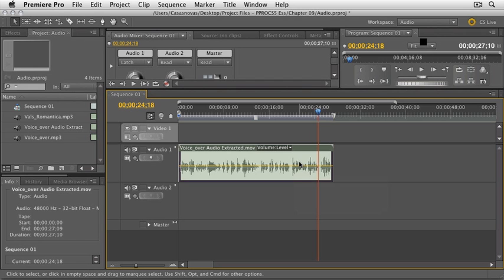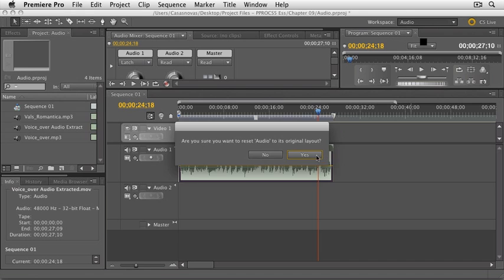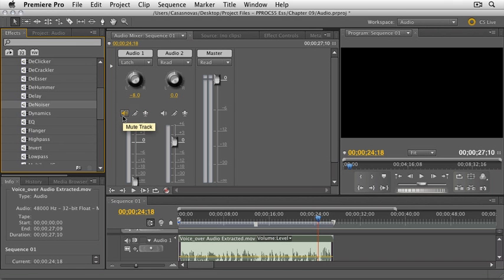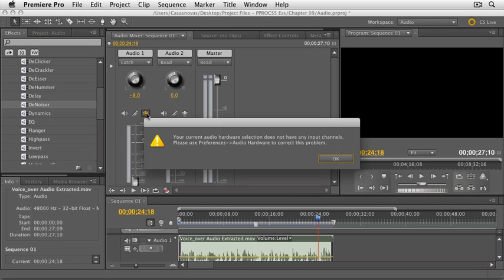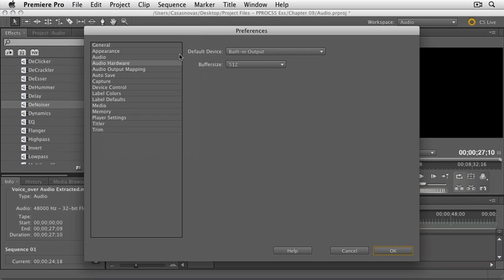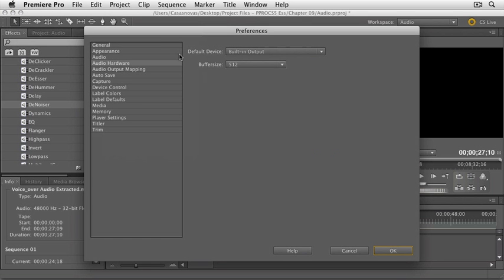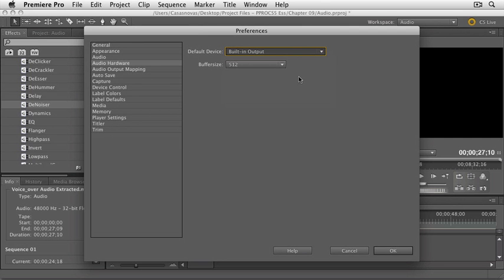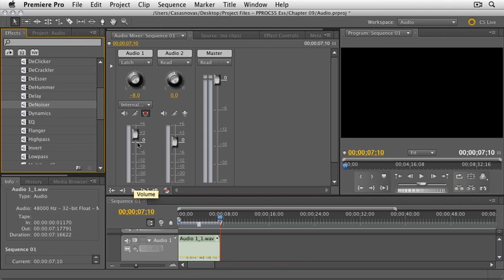adobe premiere CS5 chapter 09 09